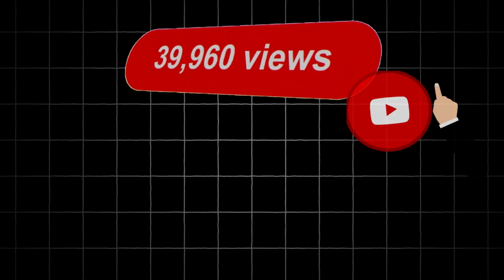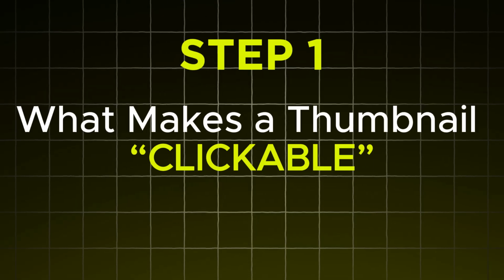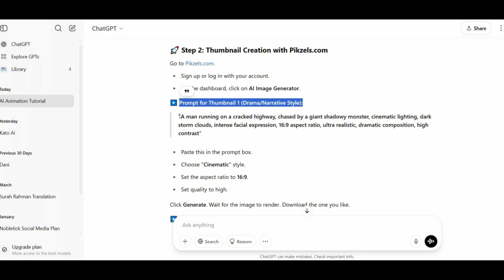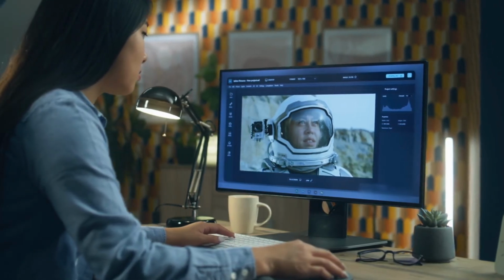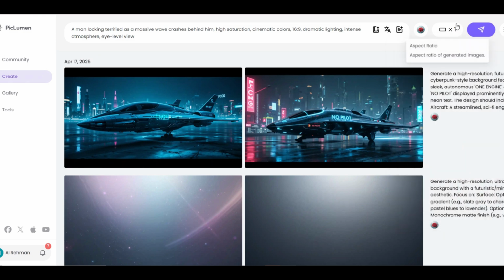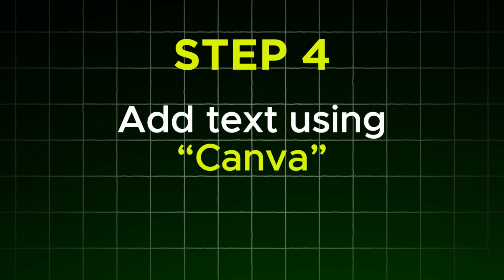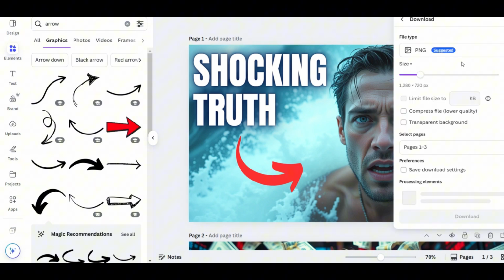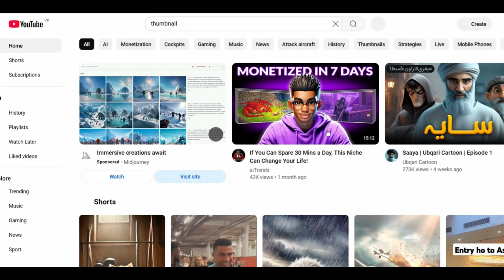Can AI Tools Really Help You Make Viral Thumbnails in Just 10 Minutes?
How to Make Viral YouTube Thumbnails with AI Tools | Step-by-Step Guide

Learn how to craft captivating YouTube thumbnails effortlessly using AI tools! In this tutorial, we'll guide you through the process of generating ideas with ChatGPT, designing with Pikzels AI and Piclumen, and finalizing your thumbnail in Canva.

What You'll Learn:

Generating creative thumbnail concepts with ChatGPT
Designing thumbnails using Pikzels AI and Piclumen
Customizing and exporting your thumbnail in Canva

ChatGPT
Pikzels AI
Piclumen
Canva:

Whether you're a content creator, educator, or just exploring AI tools, this tutorial is perfect for you.